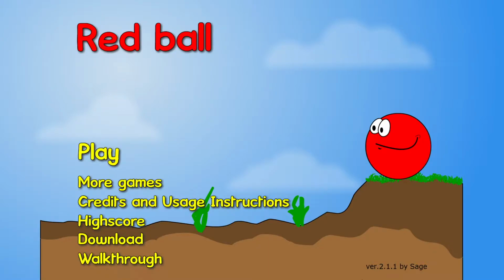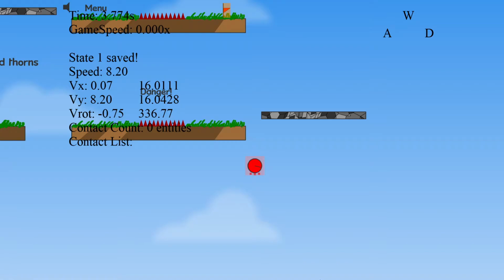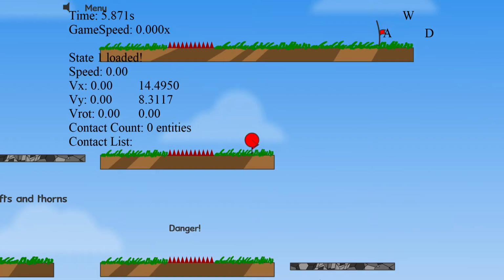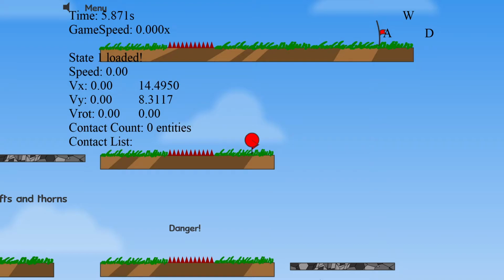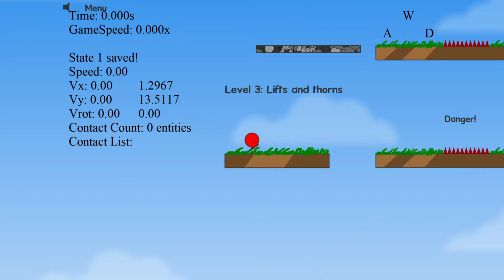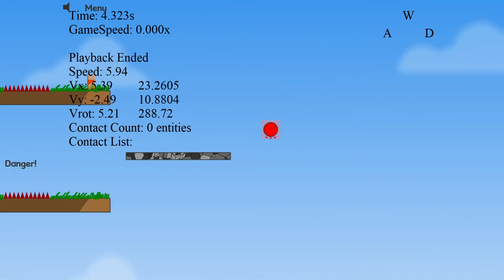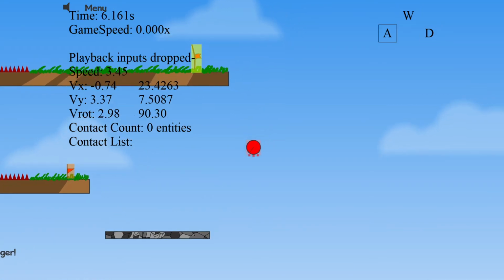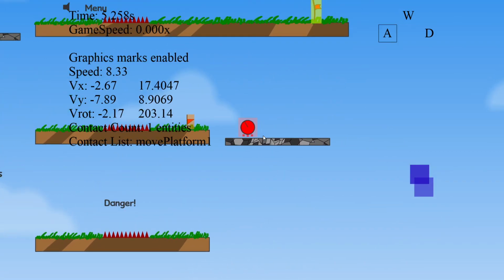Guide to Red Ball 1 TASing | Episode 3: Advanced Controls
Correction: at 0:38-0:39 I meant to say 'backspace", not "escape".